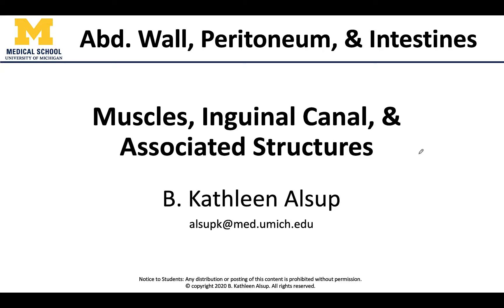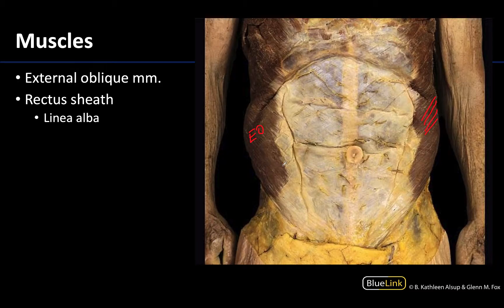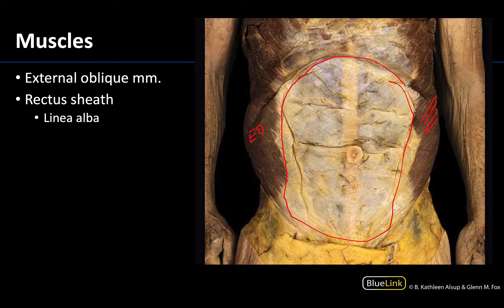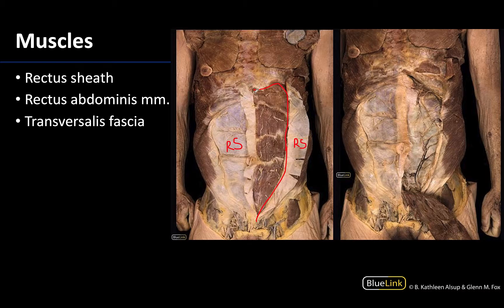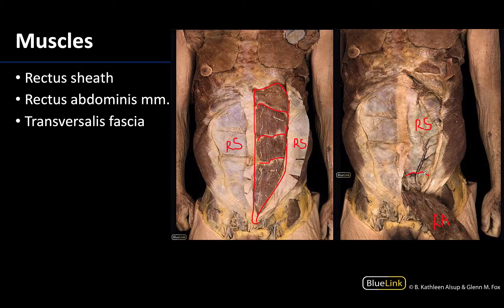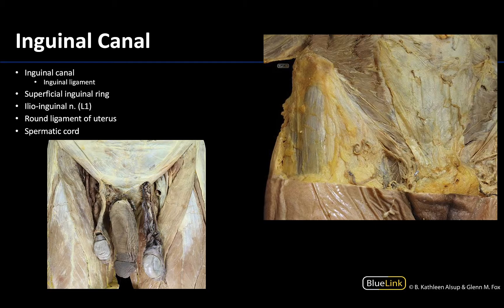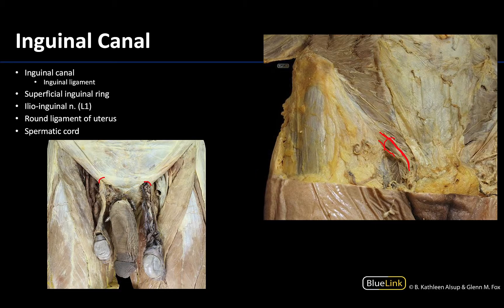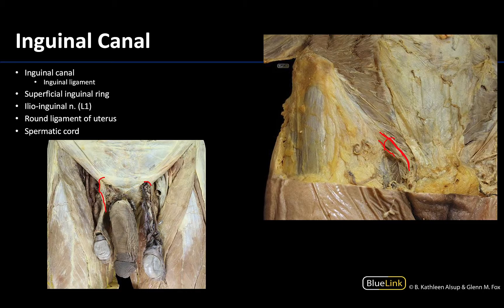Abdominal Muscles & Inguinal Canal - Dissection Supplement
Dr. Kathleen Alsup discusses the muscles of the abdominal wall and the inguinal canal as part of the Supplemental Dissection Video series for the First Year Medical Anatomy course at the University of Michigan Medical School.